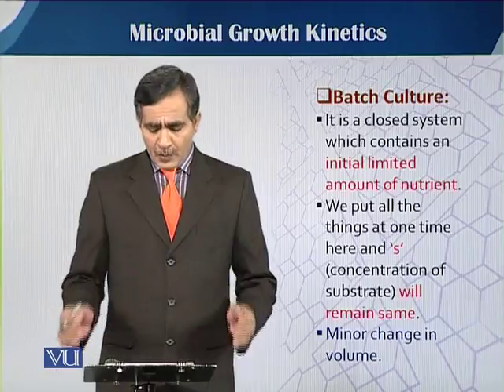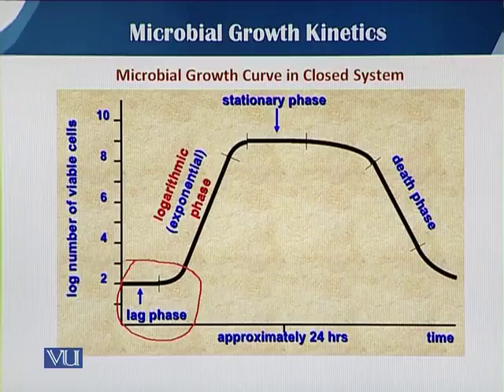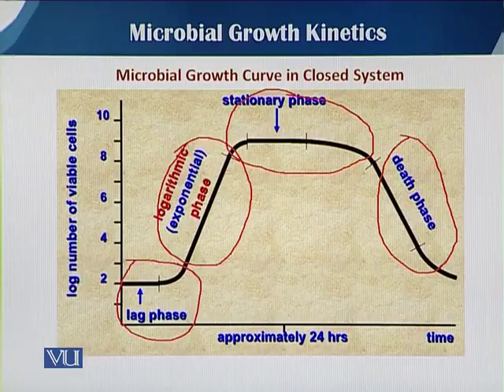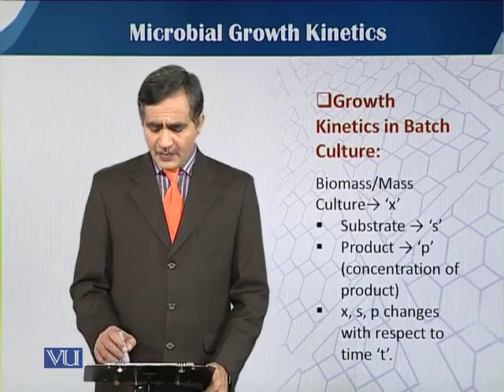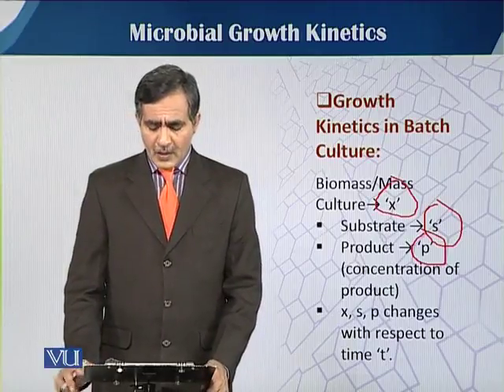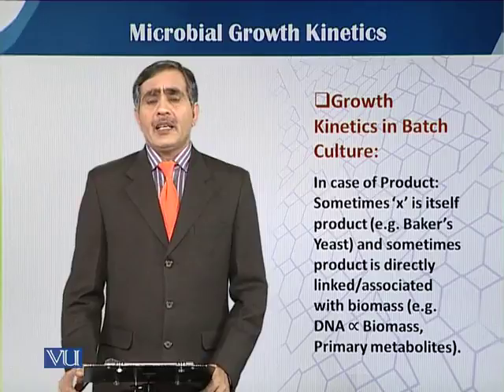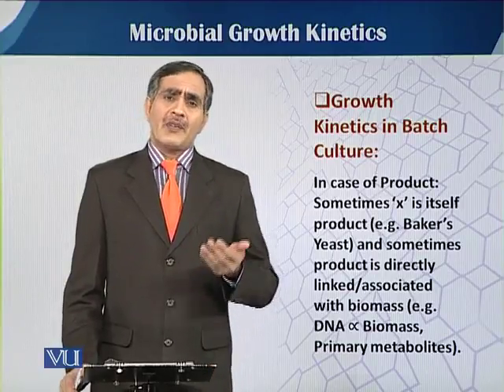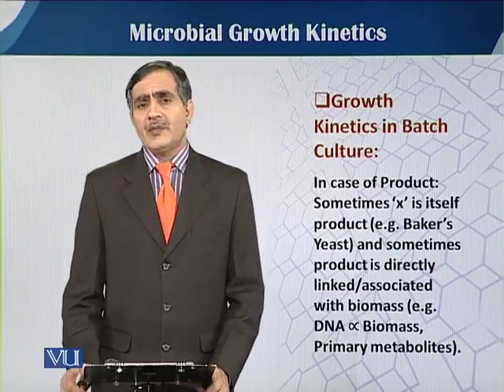BT735_Topic019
Topic: 19